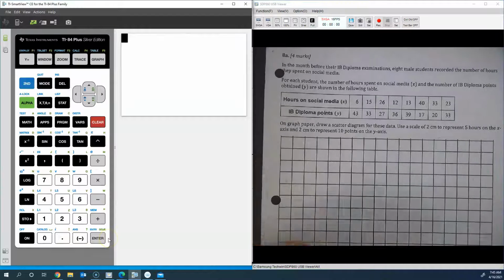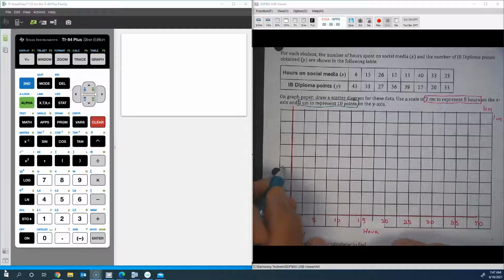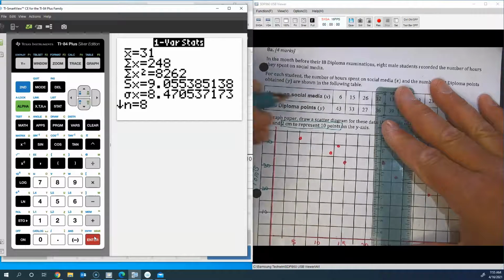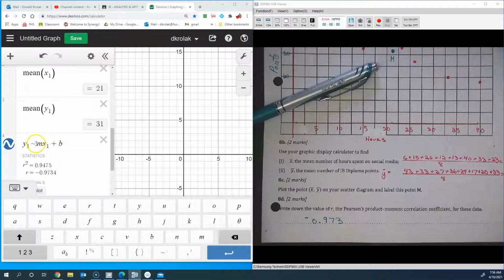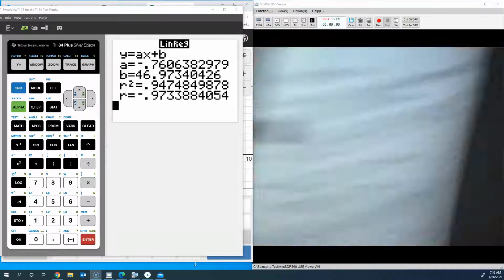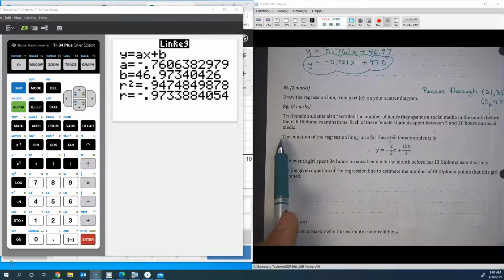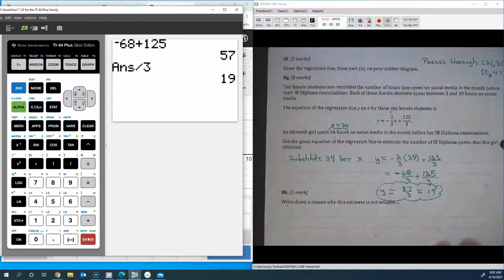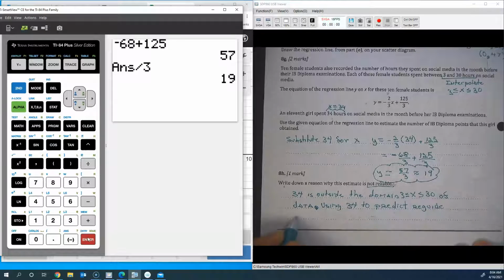IB MAA Ch y Review #8 Solution